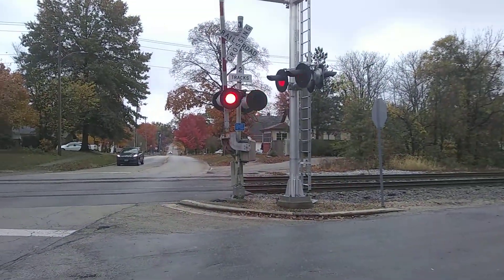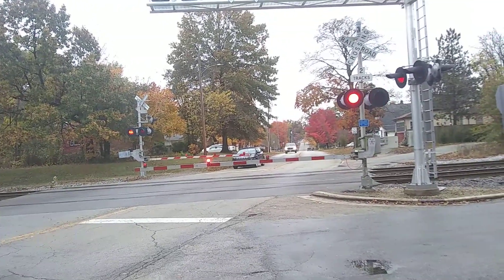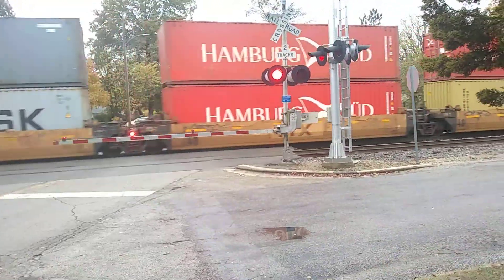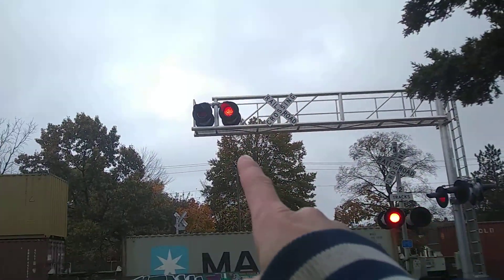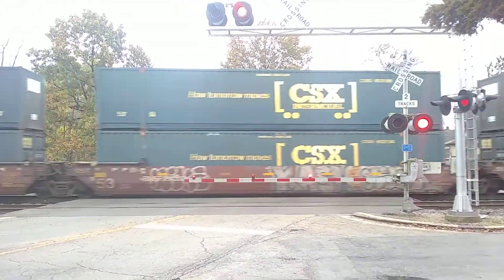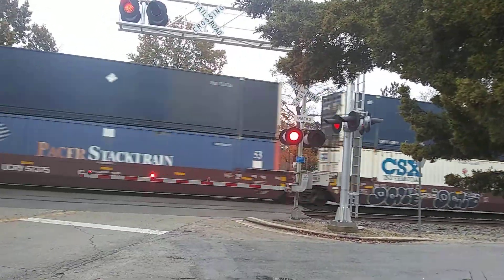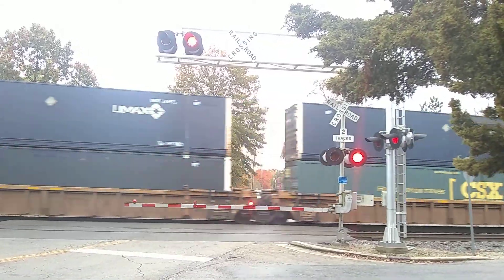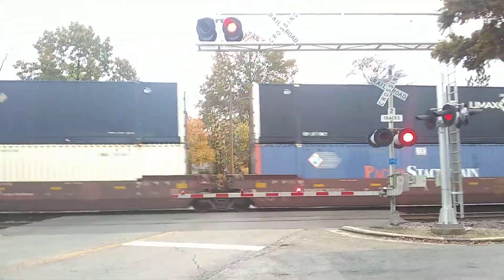CSX 3074 Freight Train Going Through Effingham Illinois Neg Ebell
At 2:58 pm CDT this afternoon a CSX Freight Train was scheduled to go through the north Fourth Street and a minute later fifth street and minutes before Willow street